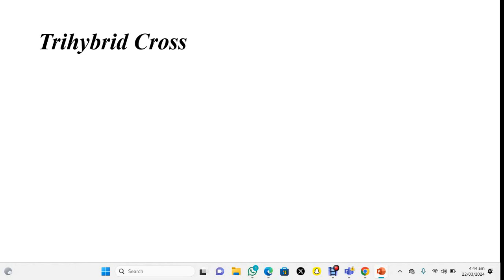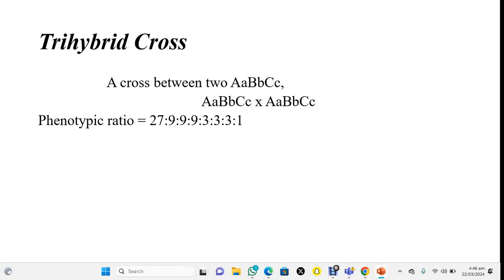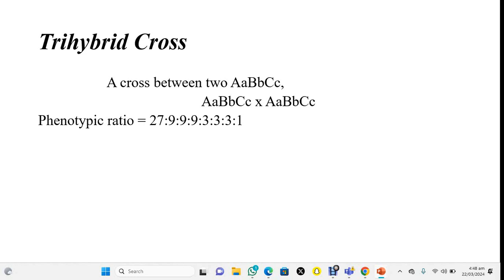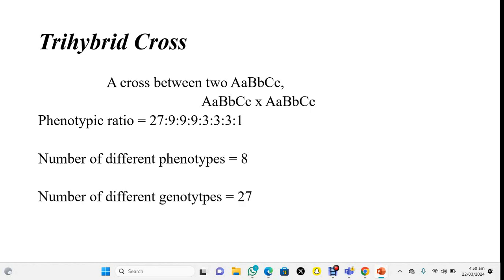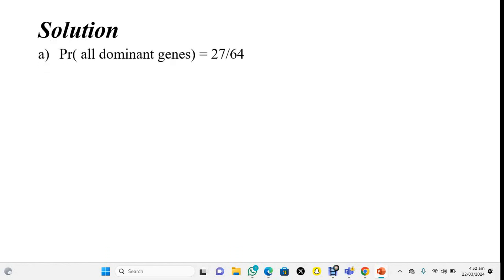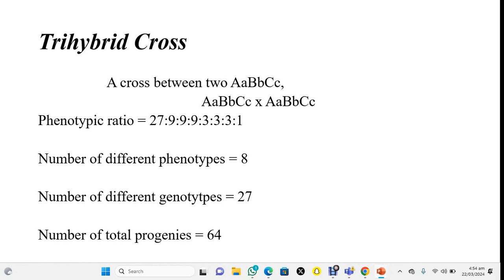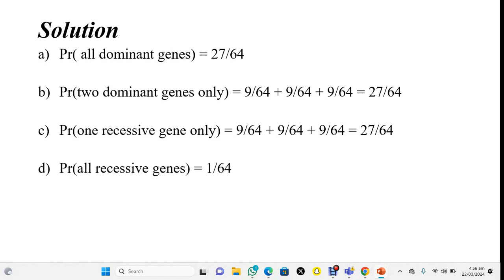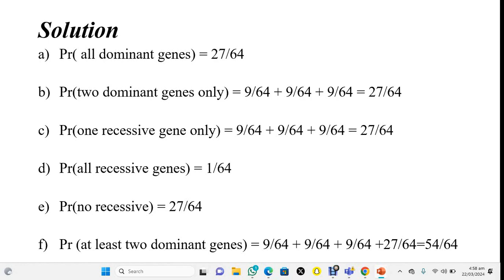Probability in Genetics-Monohybrid, Dihybrid and trihybrid crosses(Part2)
This video is a continuation of the previous video where we looked at Probability in Genetics. More has been done on trihybrid crosses